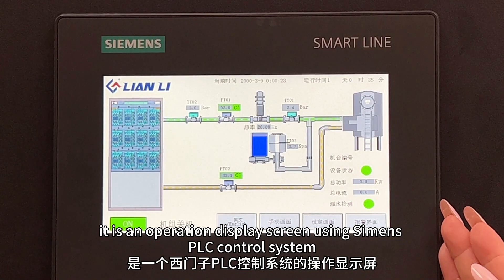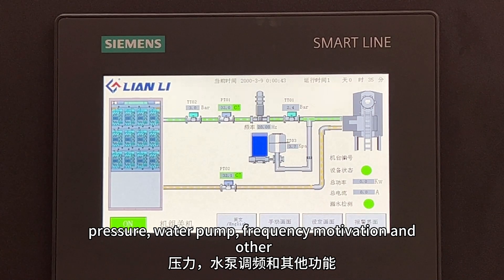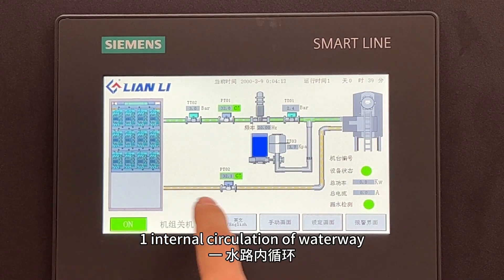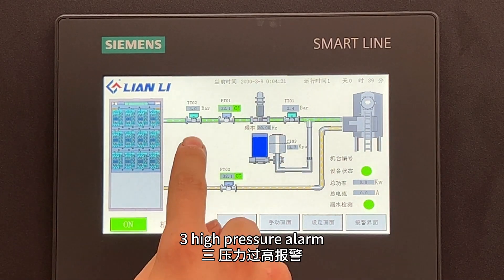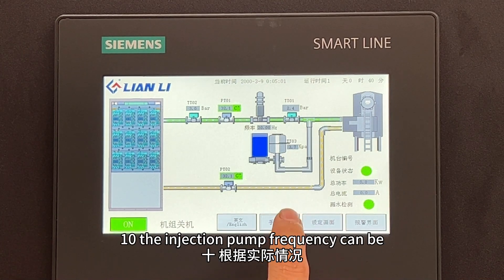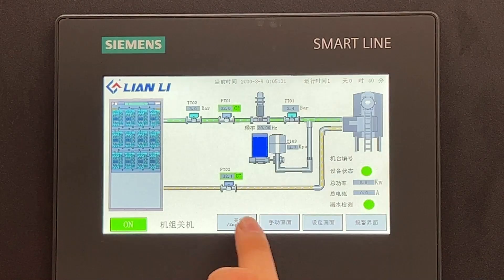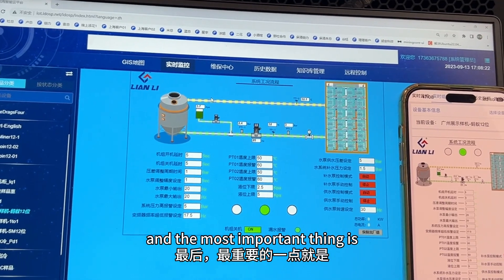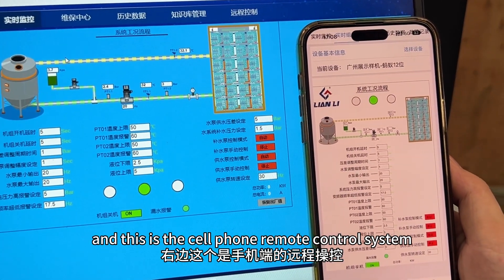Lianli water cooling system 12 rack space hydro cabinet for Antminer s19 s19xp s21 hydro miner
Independently developed remote control system, which can monitor and control the operation of the system in real time on the computer and APP, built-in CDU

Dongguan Lianli Electronic Technology company, it's the most trustworthy mining equipment manufacturer. Our main products:hydro cooling radiator, water block, immersion cooling tank, hydro cooling cabinet,overclocking power supplies and so on.
Our advantages:
1.Good quality control
2.One-stop solution service
3.Ready stock & fast shipping
4. Strong R&D team and after-sales service
5. 10+ years experience of OEM & ODM in mining industry.